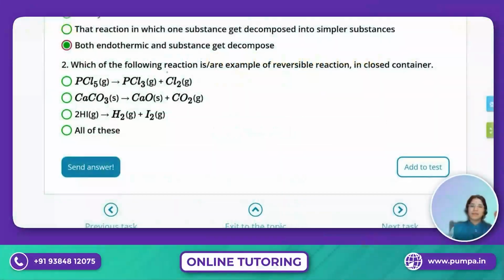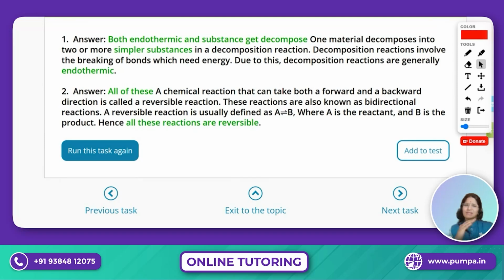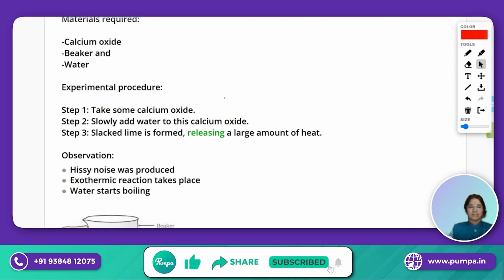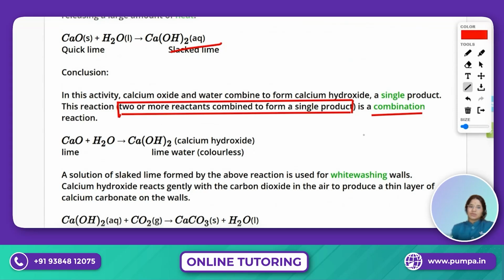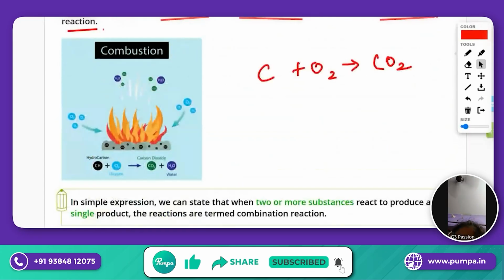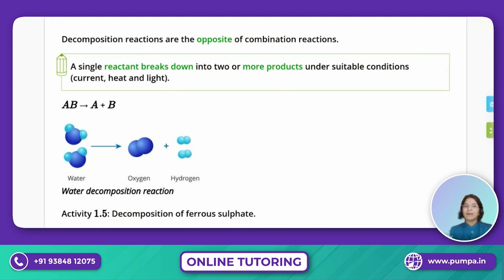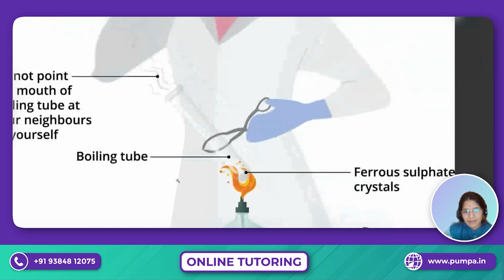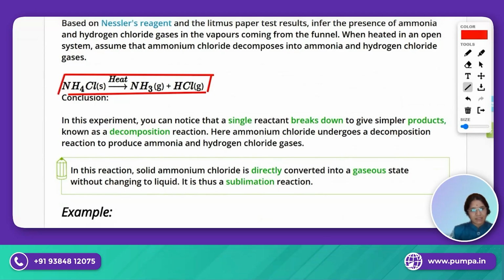Chemical Reactions and Equations | Class 10 | CBSE